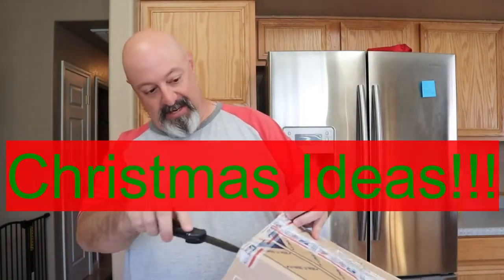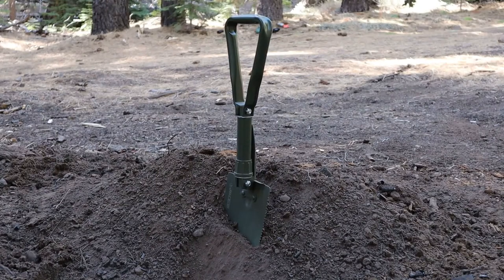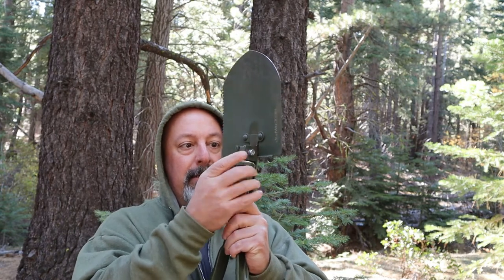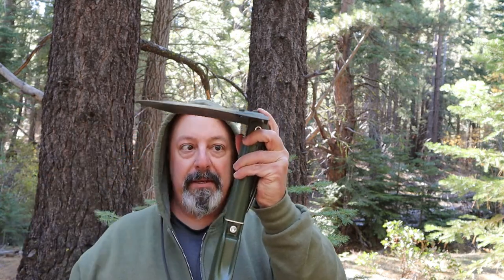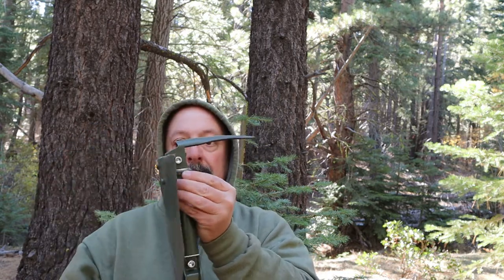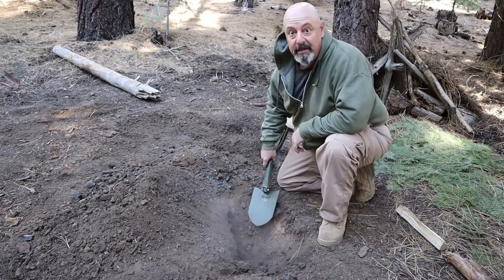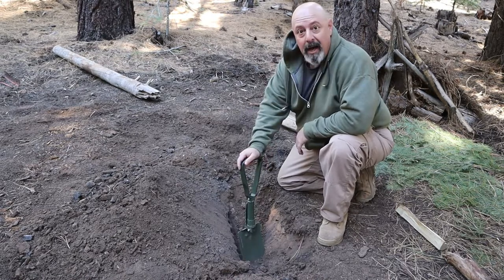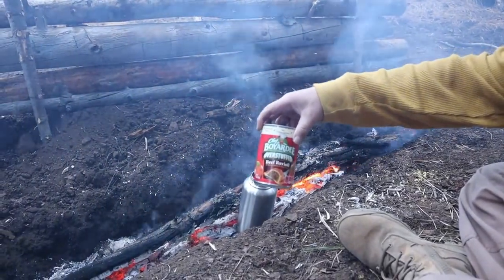Christmas Idea: REDCAMP E-Tool, a Folding Camping Shovel